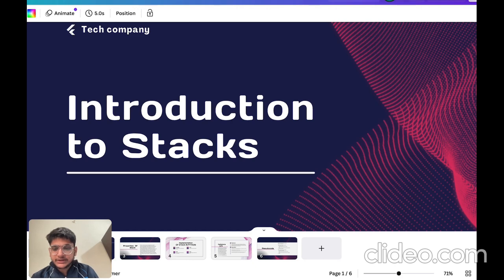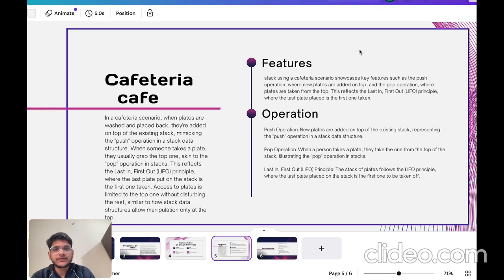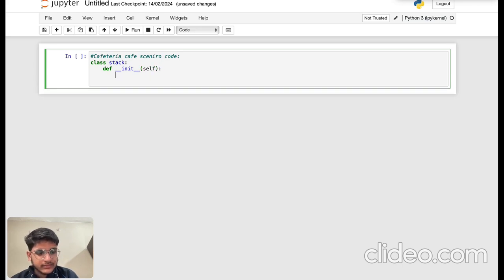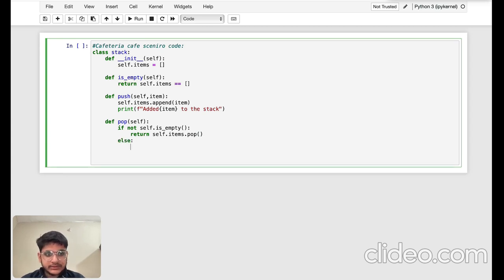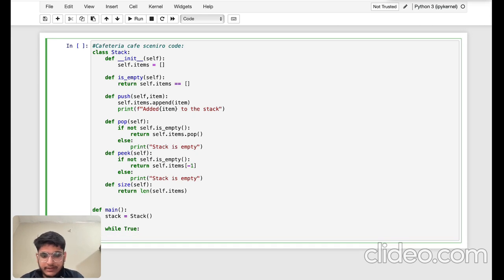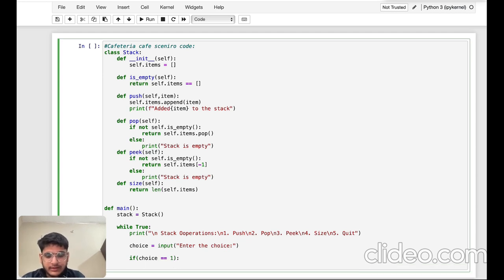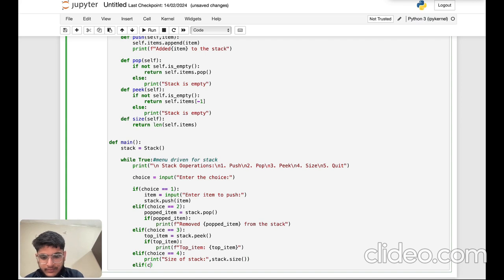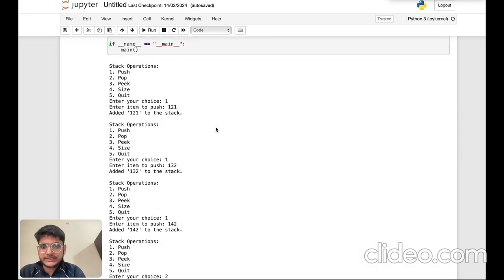Stack in Python with real-life example of Cafeteria Cafe